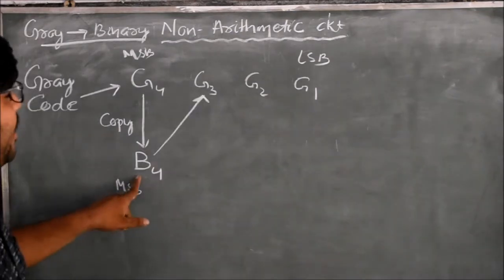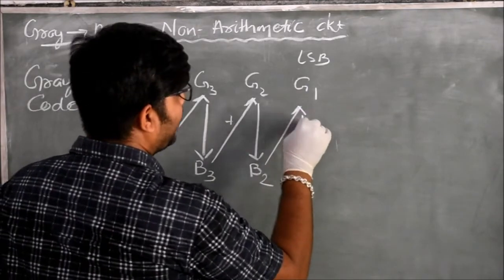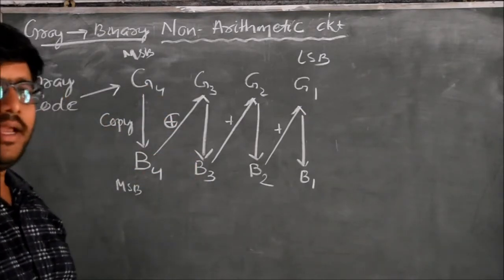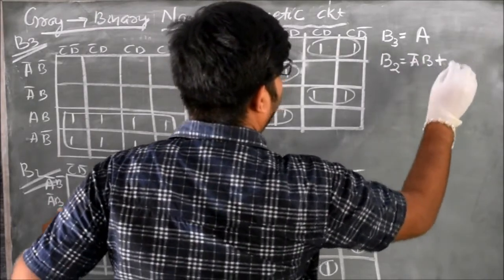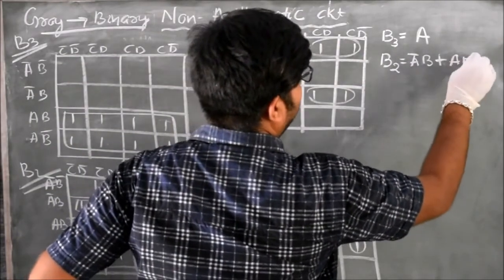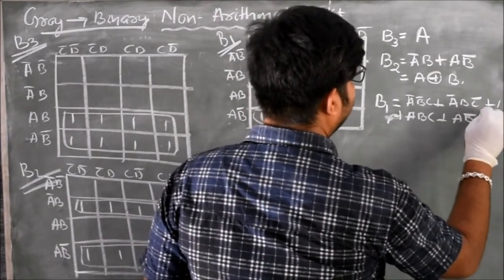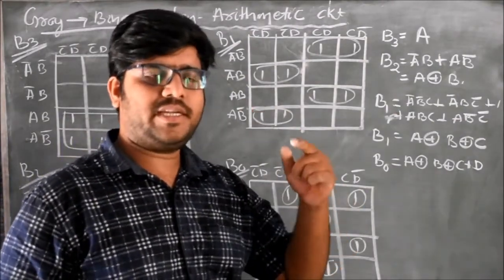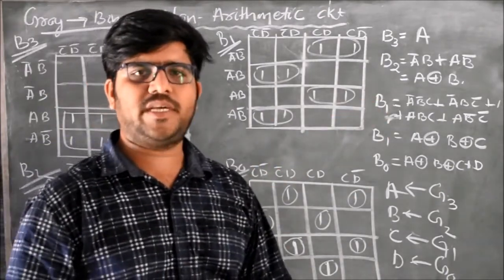Lec 5(h):Code converter (Gray to BCD)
Assignment here

Submit here